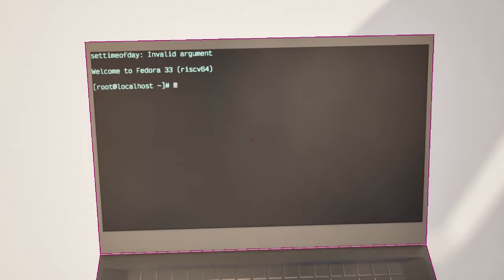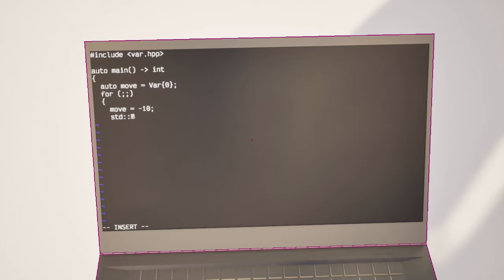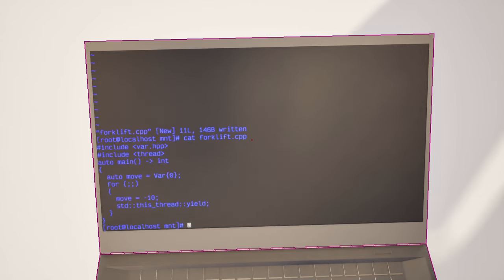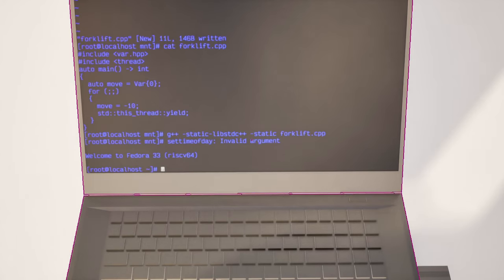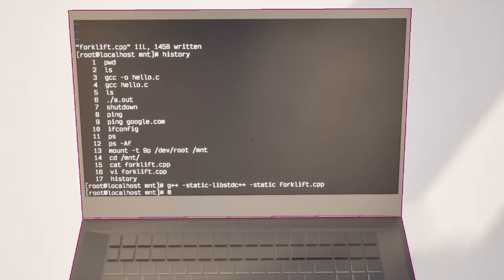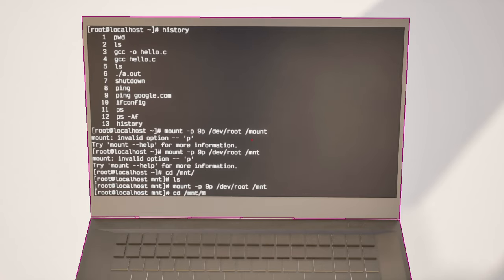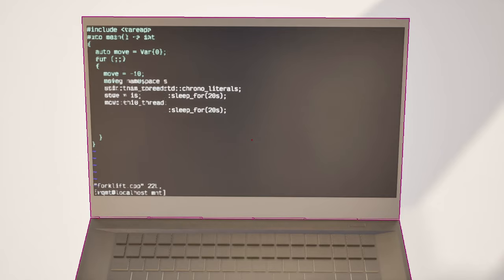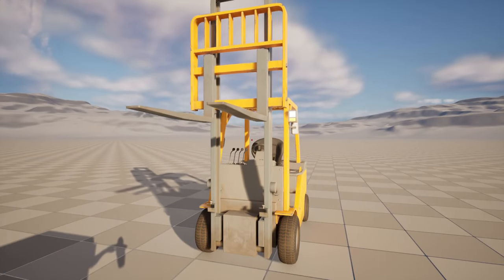🌸 Controlling in-game forklift from in-game laptop with the power of C++ 🌸